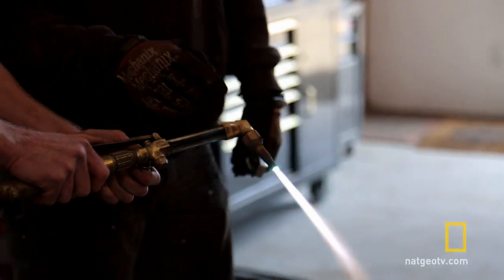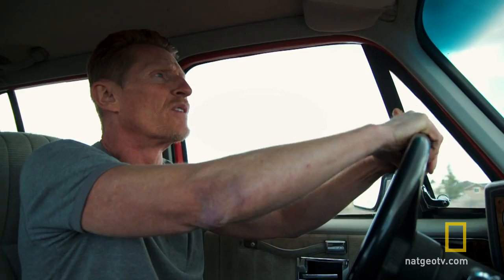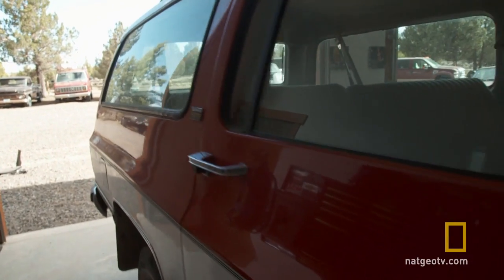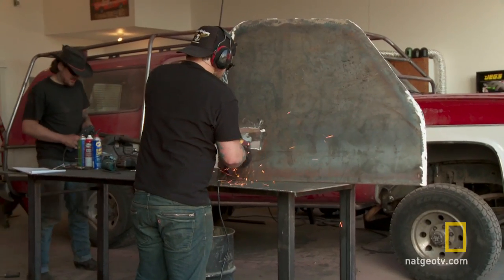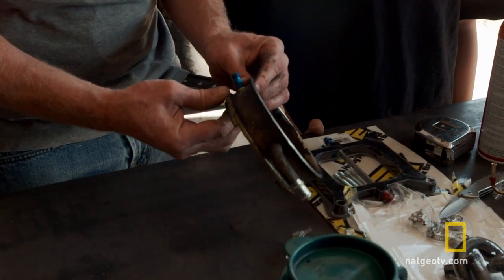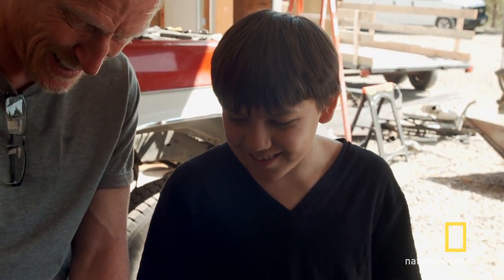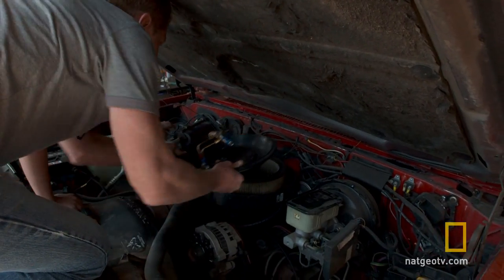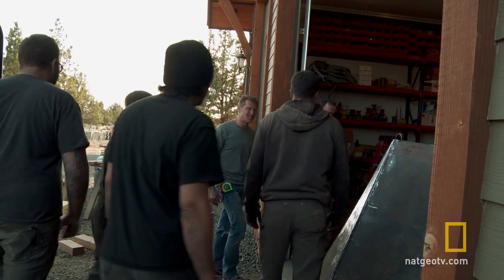Prepper Build: Ultimate Bug-Out Vehicle | Doomsday Preppers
Curt is creating the ideal bug-out truck, complete with metal armor plates and a nitrous oxide turbo boost.